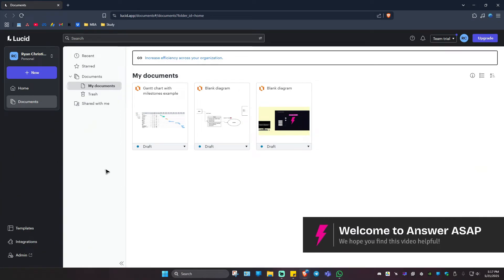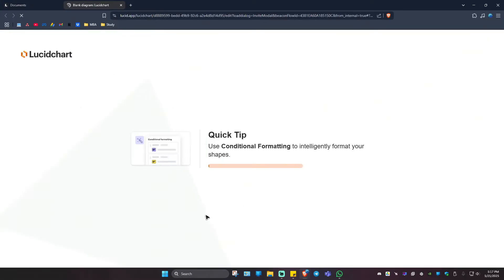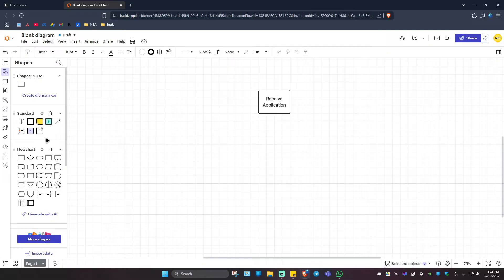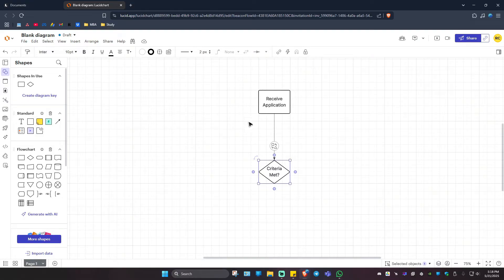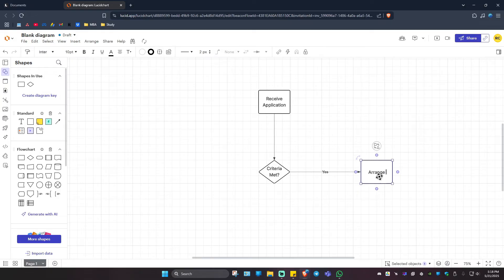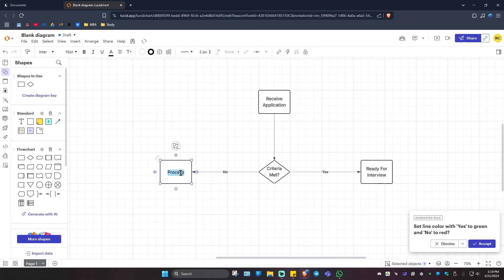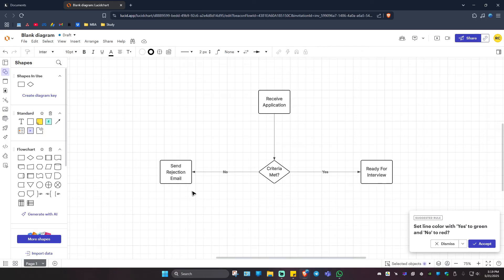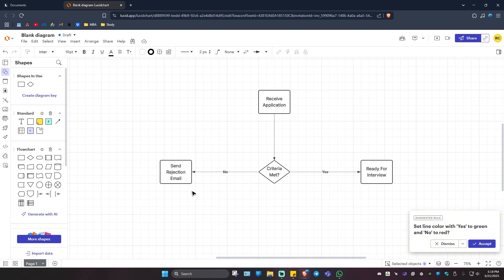How to MAKE a Flowchart in Lucidchart (Step by Step)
Want to create a professional flowchart in Lucidchart? This tutorial walks you through the entire process – from choosing a template and adding shapes to connecting steps and customising your layout. Perfect for visualising processes, workflows, or decision trees with ease.